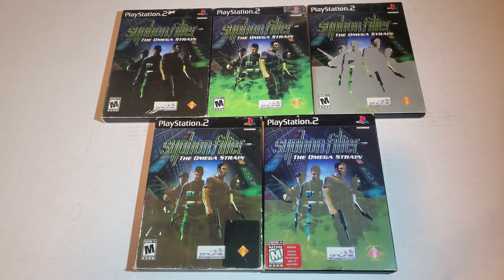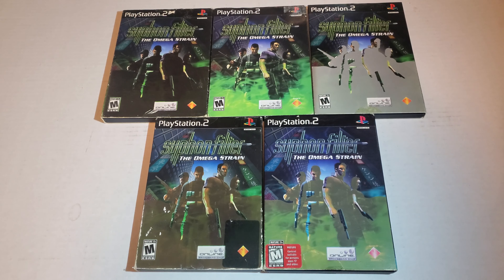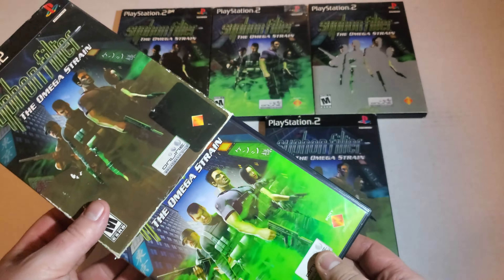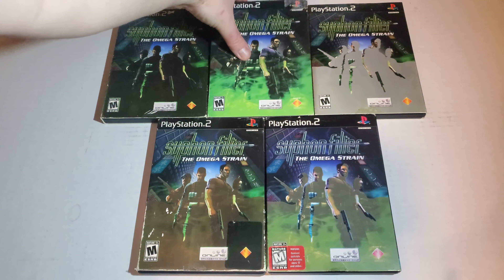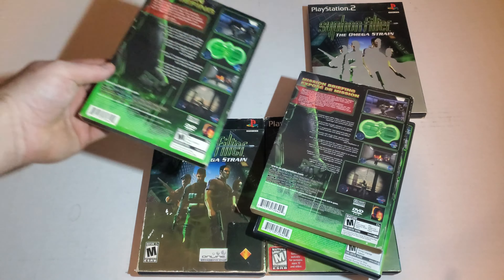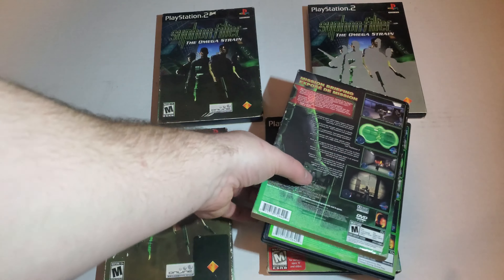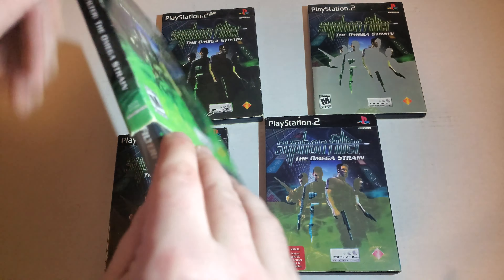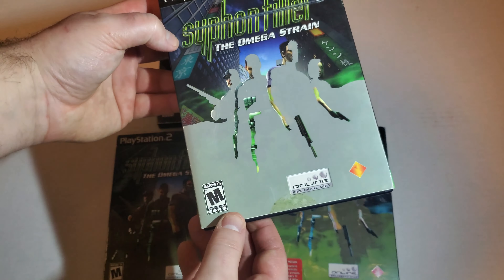Syphon Filter The Omega Strain Slipcover Misprint? on PlayStation 2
Hello everyone, in this video I wanted to show off the ink errors I have found over the years of collection for these slipcovers.

I'm a PlayStation 2 archivist for the NTSC region, that covers United States, Canada and Mexico
region for video games. I’ve been collecting PS2 since 2005 and heavily since 2018. I currently
own every Black Label first print PlayStation 2 games, there’s 1818 total games not including any
variants. In-addition I'm collecting all of the PlayStation 2 variants as well as greatest hits titles.

collecting, I don't think there's anything on PS2 I don't know about, but surprise me in the
comments if you have something on PS2 that’s very rare and mostly unknown.

Fin Raven